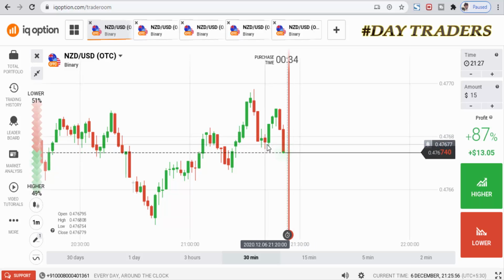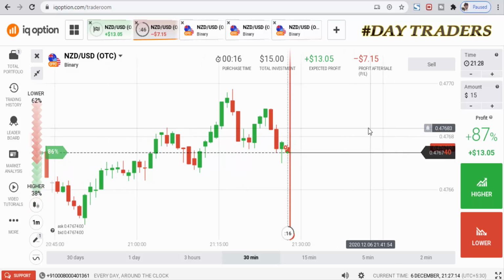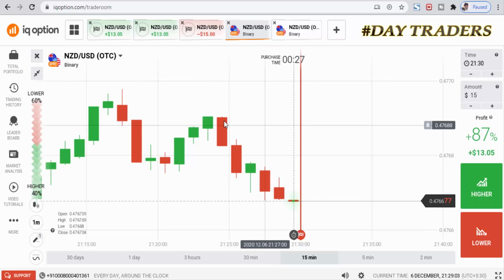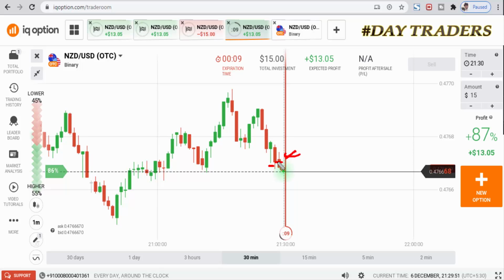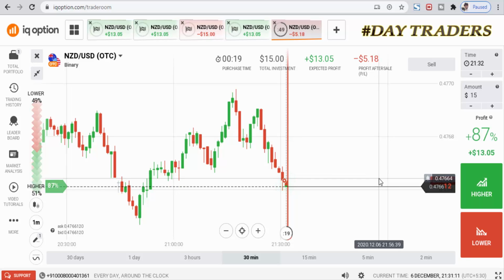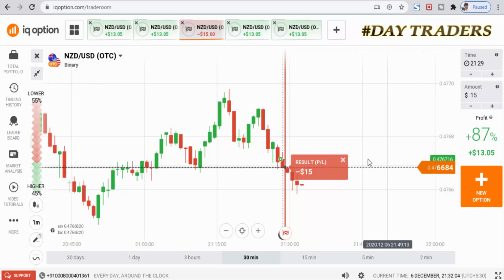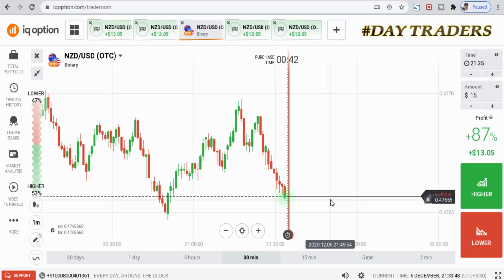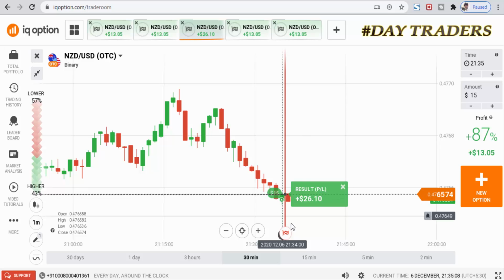How to Trade with Momentum Psychology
(or)
I will added to my private telegram group your mobile no With in 1Hr Only, Zoom special training classes available ...